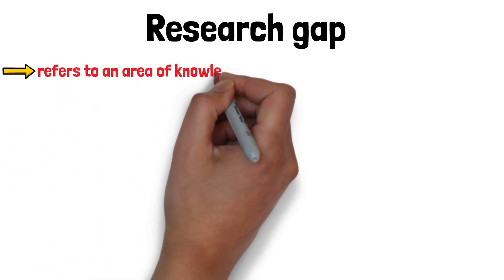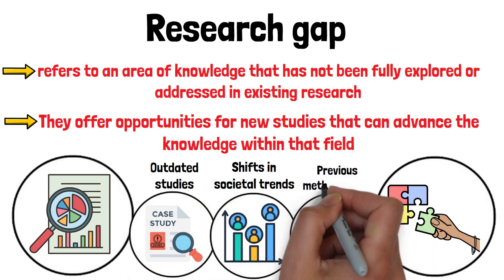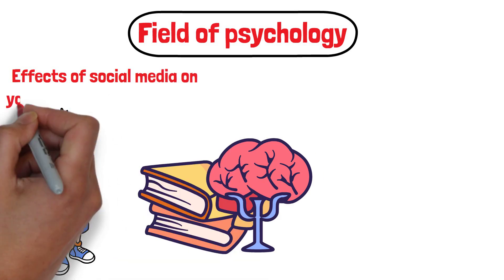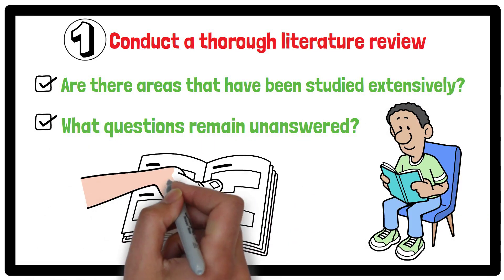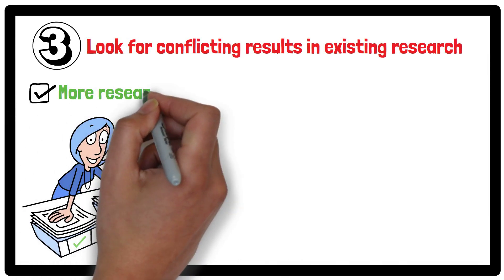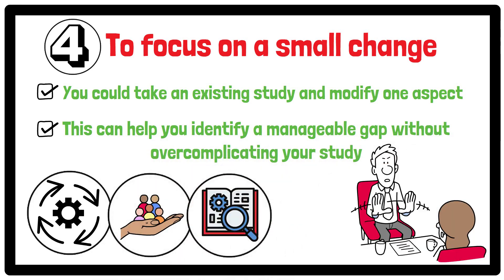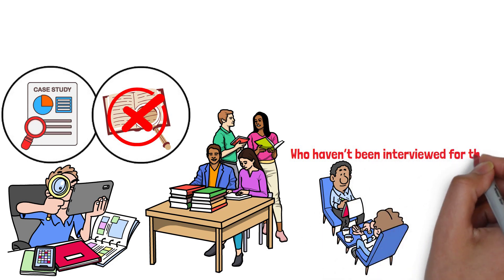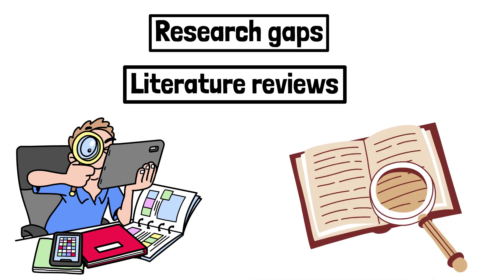What's a Research Gap? (And the Easiest Way to Identify it!)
A research gap is an area or topic where existing studies have not fully explored or addressed certain questions or problems. It represents the difference between what is known and what still needs to be understood in a field. Identifying a research gap helps guide new research to contribute original insights or fill missing knowledge.